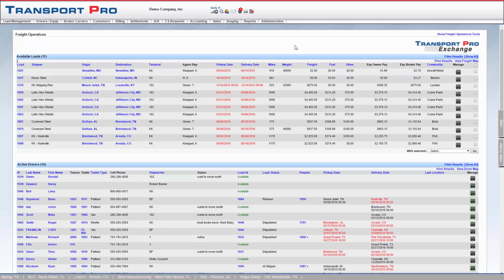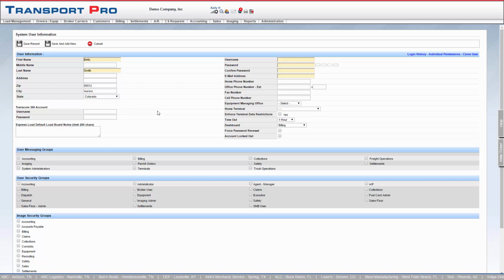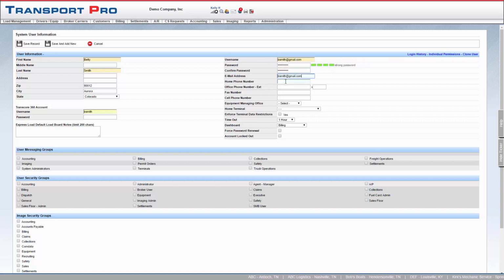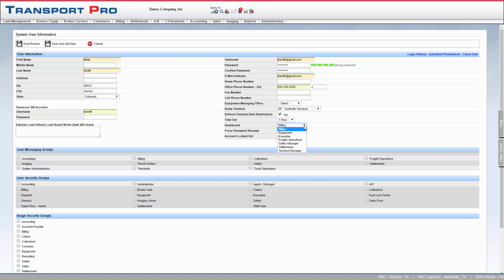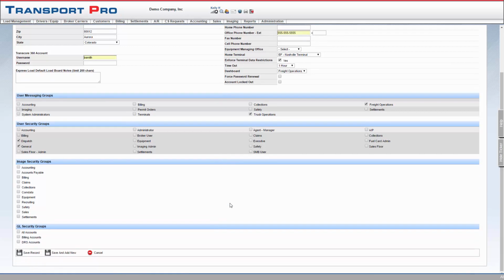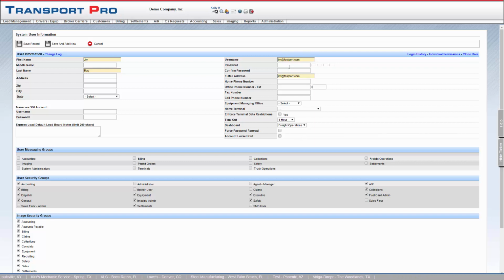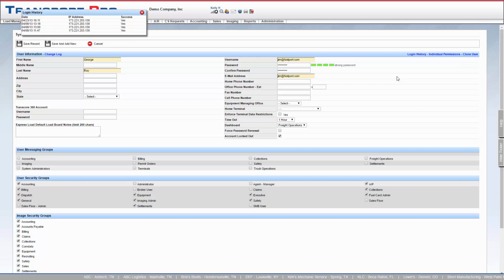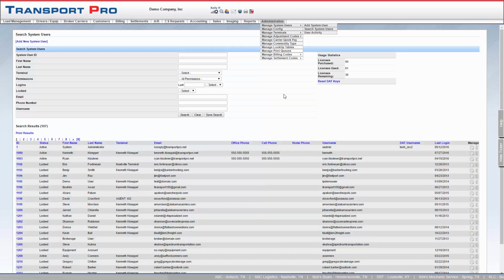Mange System Users